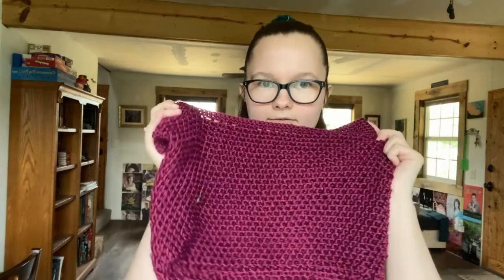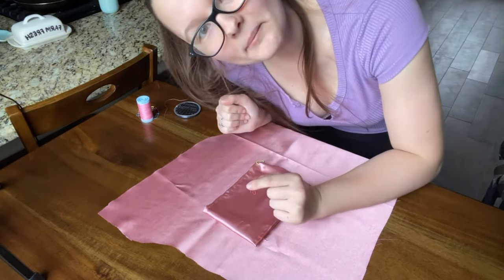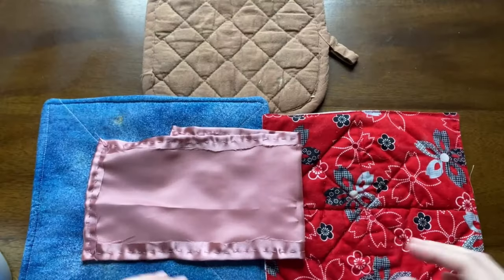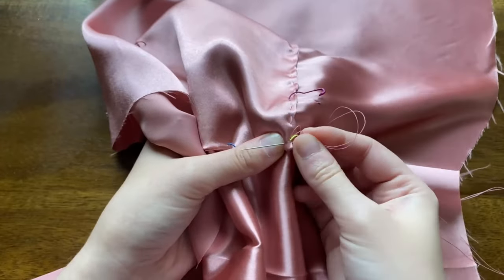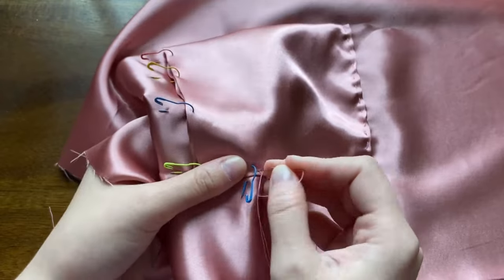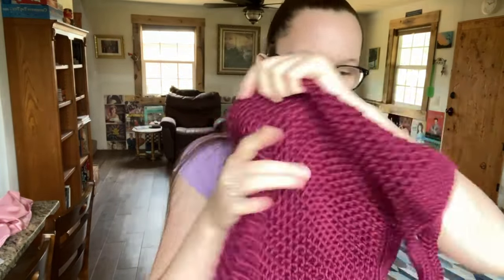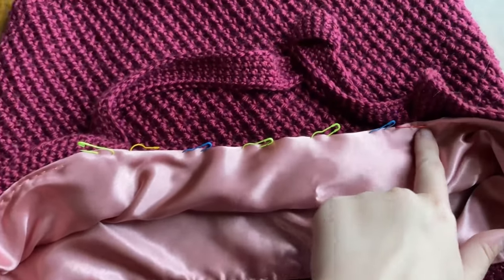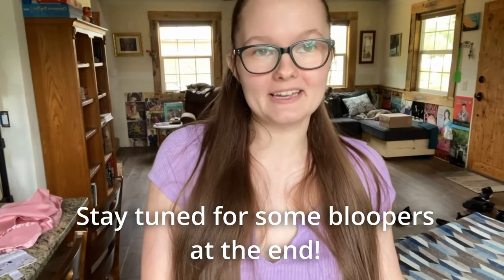Crochet Vlog ✨ Lining a Crochet Bag the Hard Way | Crochet and Chat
Hi everyone! This week I attempted to line my very first crochet bag, and let's just say that I got it done... eventually lol

Come hang out with me while I attempt to figure out how to do this for the first time!

Craft Market Essentials:
Canopy Tent
Craft Market Wagon
Beehive Display Stand for Big Bees
Ferris Wheel Display Stand

Favorite Supplies:
Organza Gift Bags for Packing Orders
18 mm Safety Eyes for my Big Bees, Cows, Mini Octos, and others
5-14 mm Safety Eyes Package with Noses
10 mm Safety Eyes for Chubby Dinos and Mushroom Bois
8mm Safety Eyes for my Triceratops and Mini Bees

Technology I Use:
HP Printer for labels, signs, etc.